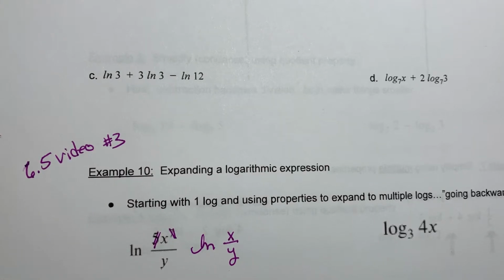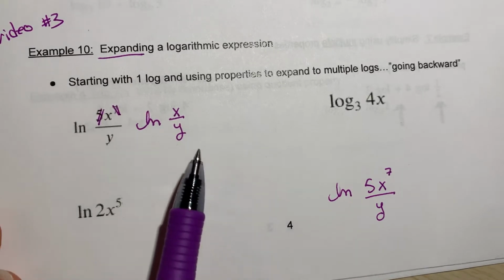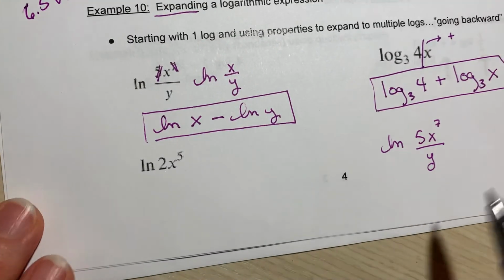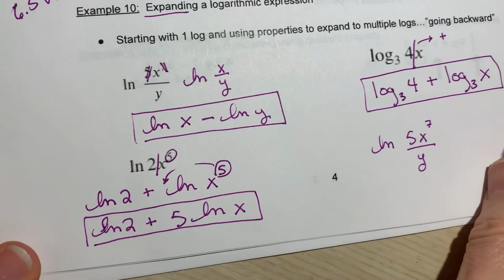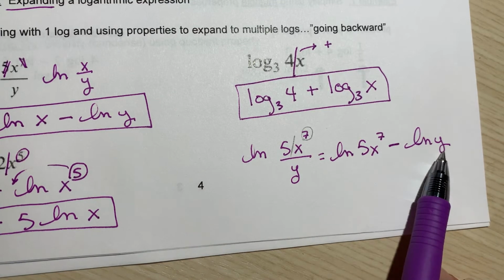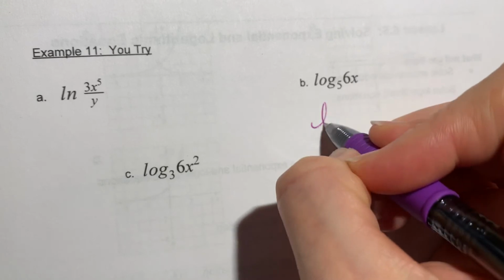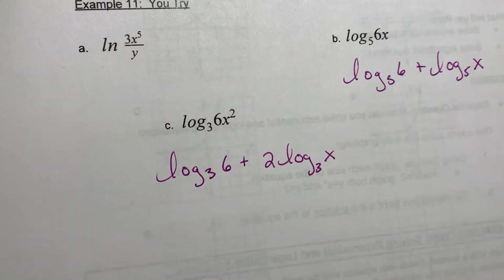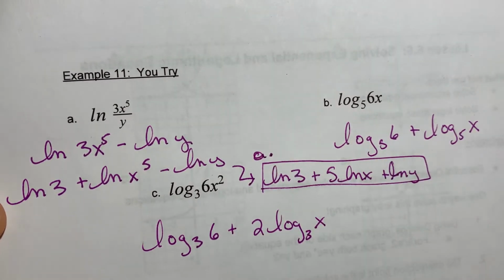Alg2 Ext 6.5 video #3 ex 10&11